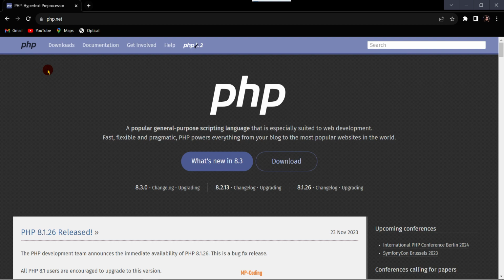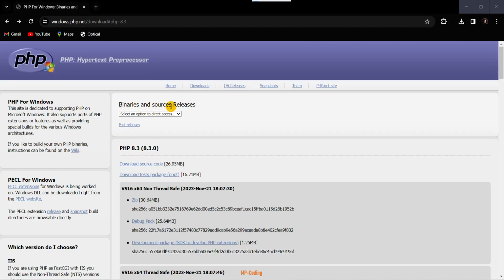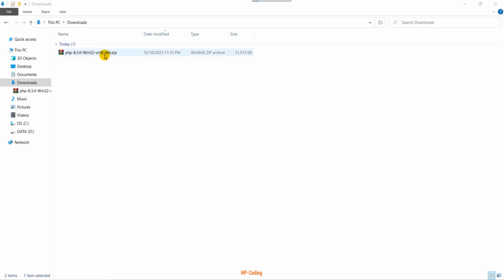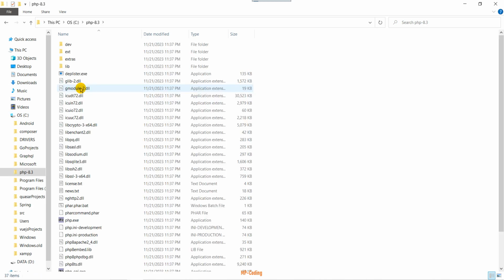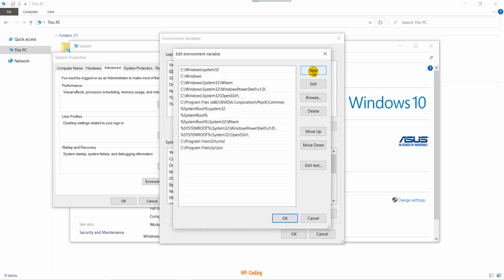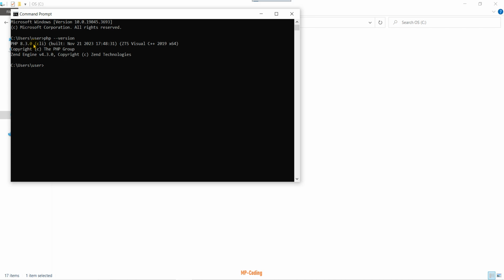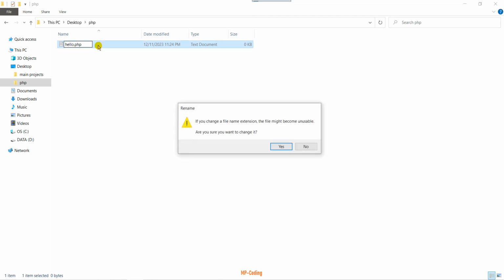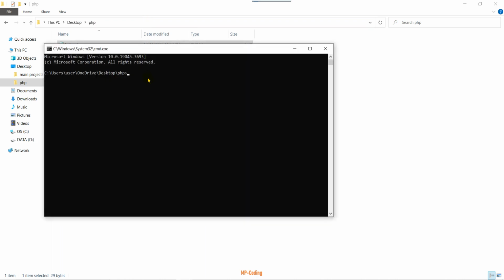PHP Installation & Run first PHP program(Hello word)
Here we install the latest PHP version and run the first PHP program.